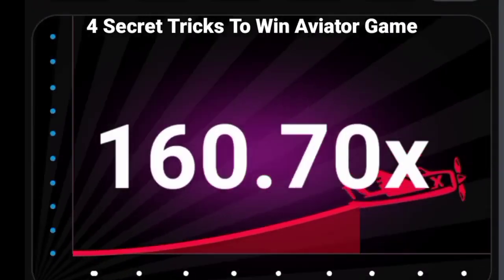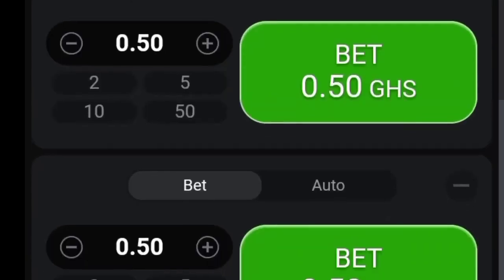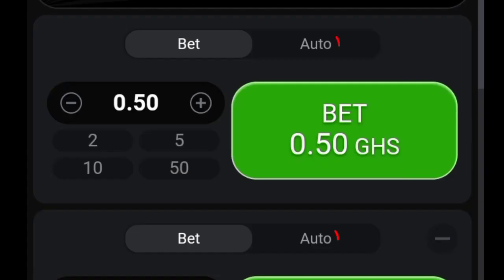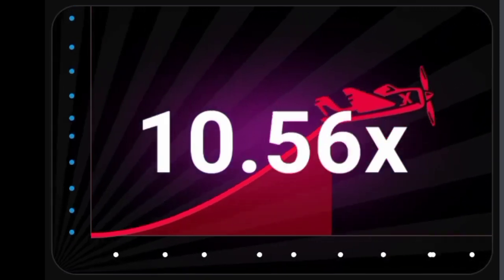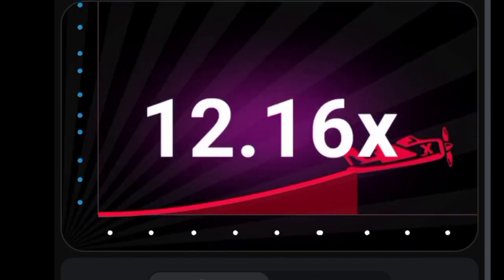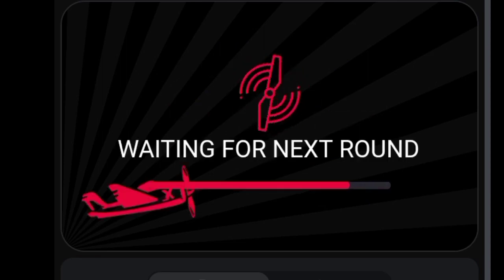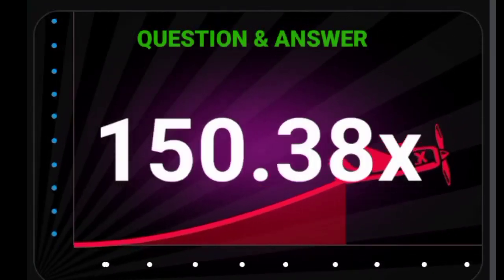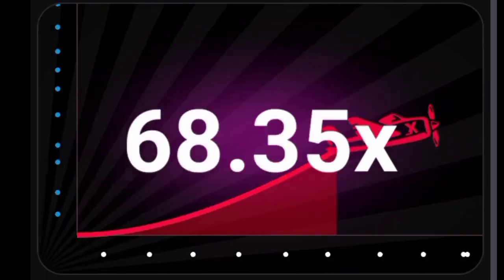The best working aviator strategy😱😱..100% accurate 😱😱😱